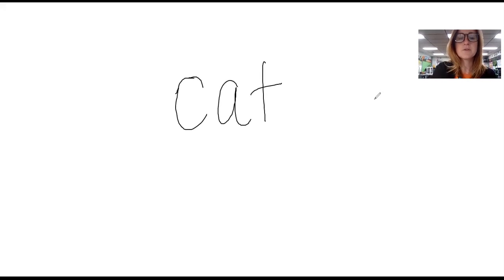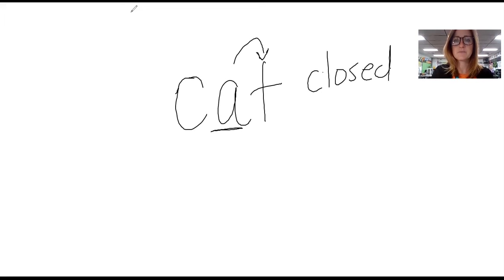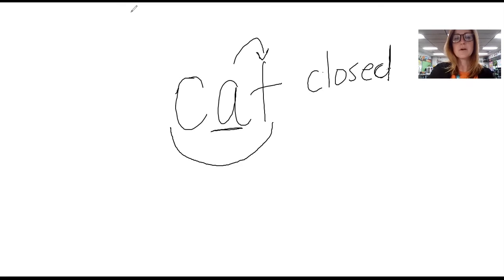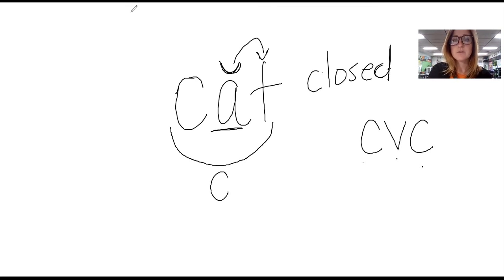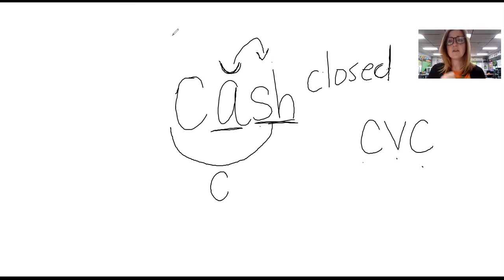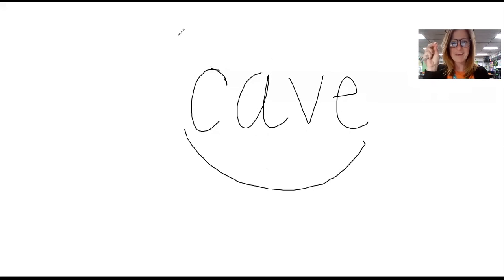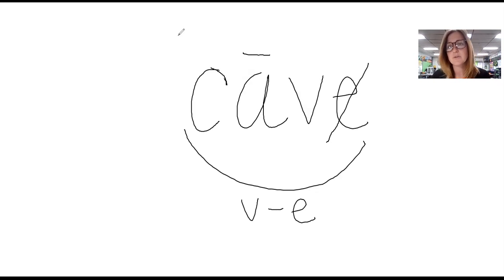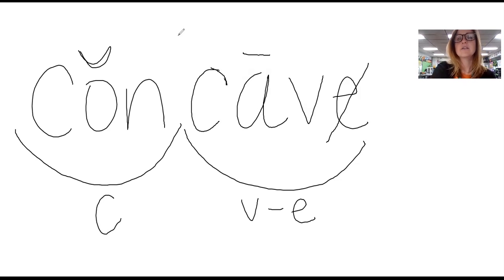Fundations for Parents